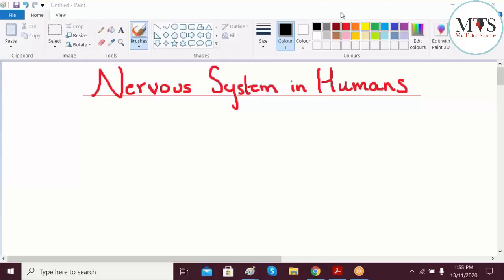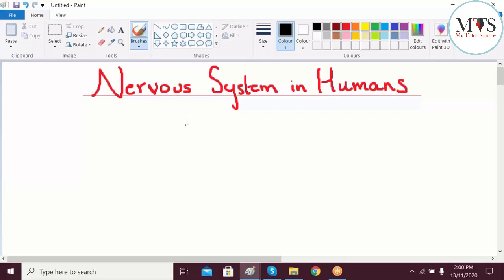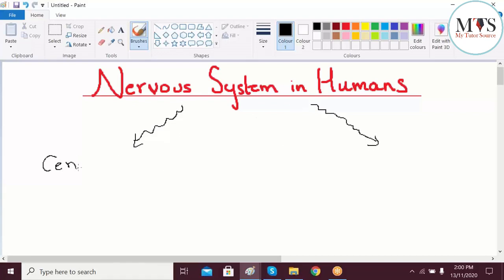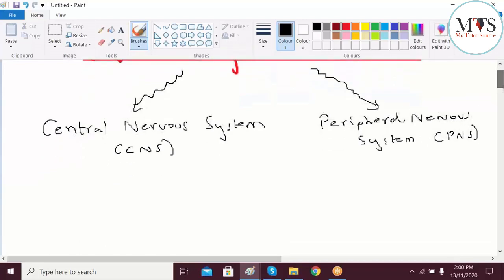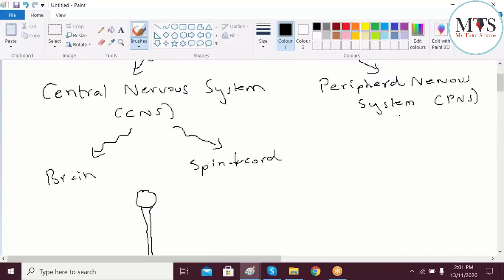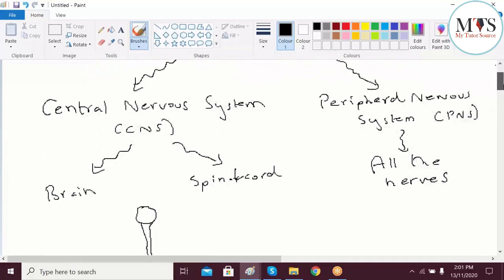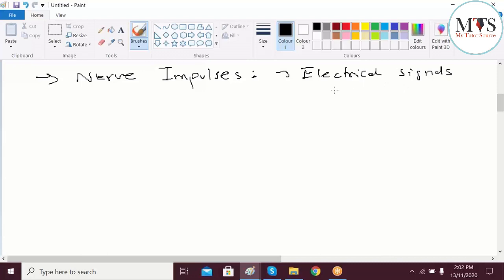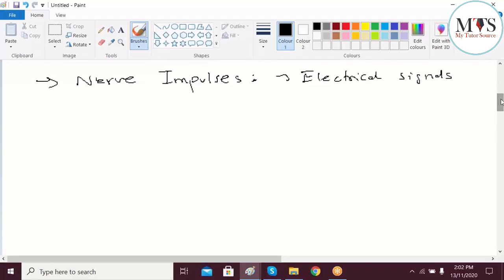Nervous System in Humans - IGCSE Year 10 Biology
Introduction to Nervous System in Humans, explaining two basic types of nervous system including Central Nervous System and Peripheral Nervous System.

Hire Private Home & Online Tutors

About My Tutor Source

My Tutor Source (MTS) is a formidable international teaching platform providing home/online educational services in a number of regions, like UK, Middle East, Singapore & Hong Kong etc. MTS provides highly qualified and experienced tutors for one on one home/online tutoring. The tutors are not some freelancers but expert professionals with tons of teaching experience; therefore MTS takes full responsibility of the tutoring sessions and makes sure that the delivery is highly beneficial and fun for the students. So, if you’re a parent, trying to find quality tutoring to take your child’s knowledge and concepts to the next level or you’re a student trying to ace your Grades, MTS is the best solution for you! Grades/Levels we offer: We offer professional educators for Junior Level subjects, GCSE/IB/A Level subjects, language courses and test preparations (e.g. SAT1/2, TOEFL, IELTS and GRE etc.) Our expert tutors offer individual help so students can safely expect to meet their academic goals and achieve high grades!.